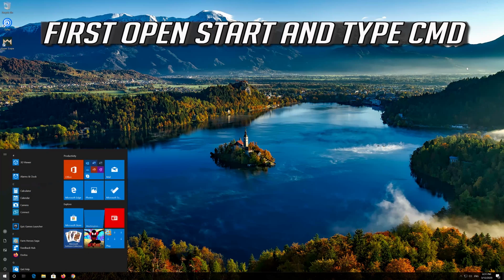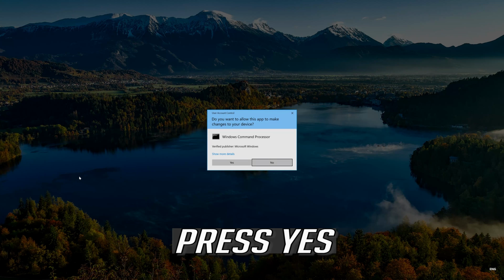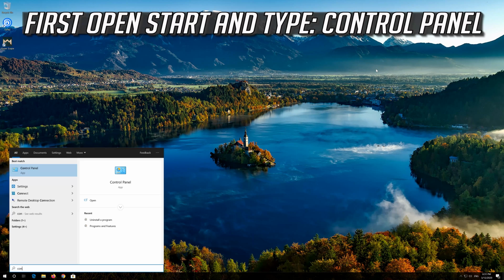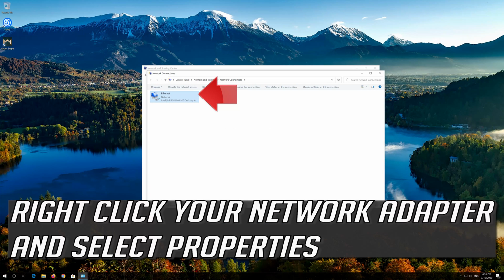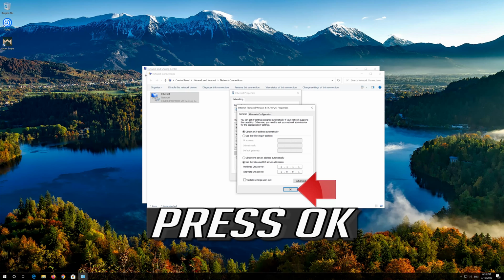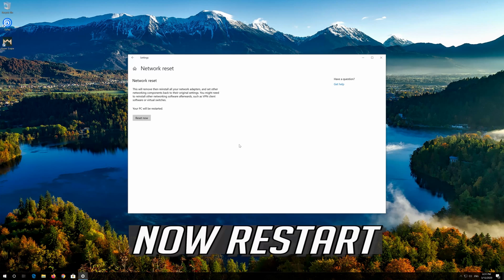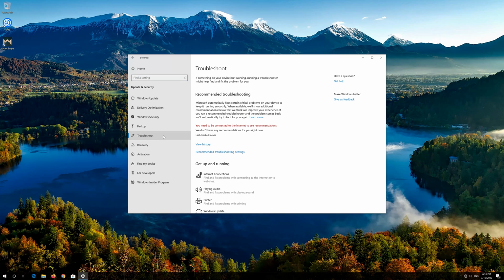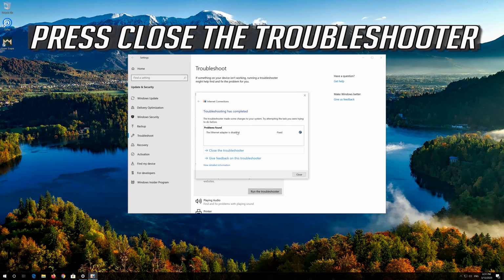How to Fix Ubisoft Uplay Slow Download Speed [2026]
In this tutorial you will learn how to fix Ubisoft Uplay slow download issues. If you encounter issues when downloading your game through Uplay PC, there are a few things you can try.

The type of troubleshooting would depend on the root cause of the issue. We will summarize a few basic or general steps in this article that usually help with most situations players encounter.

Network configuration can vary depending on your hardware and software. To solve common issues, we suggest trying the following actions that you'll find in this video.